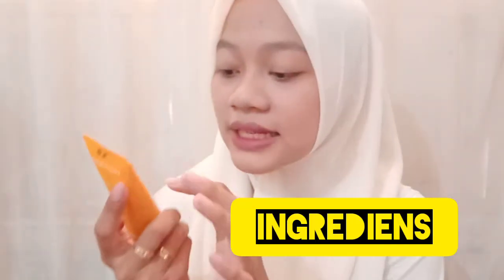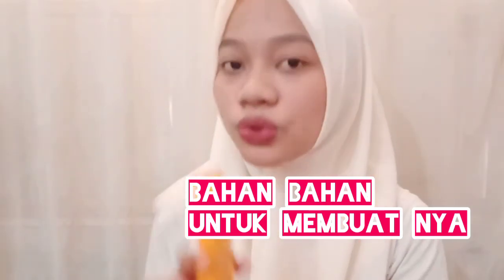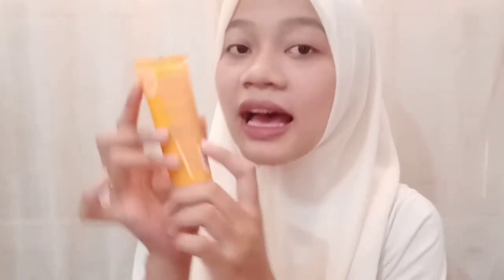CARA BEDAIN KOSMETIK WARDAH, SKINCARE, ORI DAN NON ORI,KALIAN WAJIB TAHU....!!!!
cek kosmetik asli
kosmetik hn asli dan palsu
kosmetik dha asli
kosmetik tull jye asli
kosmetik temulawak yang asli
you kosmetik indonesia